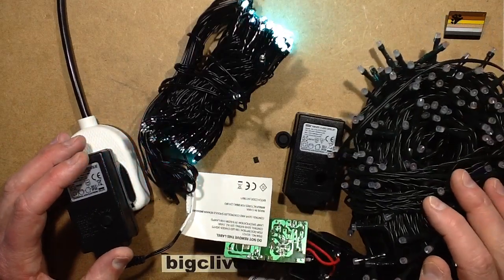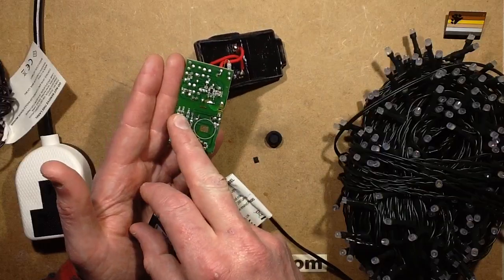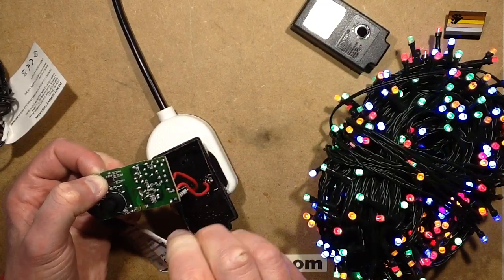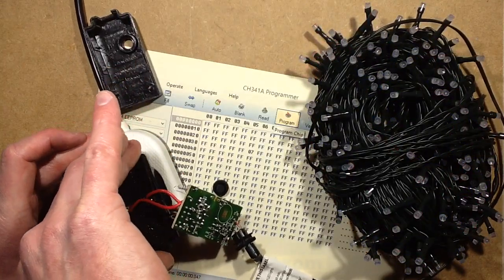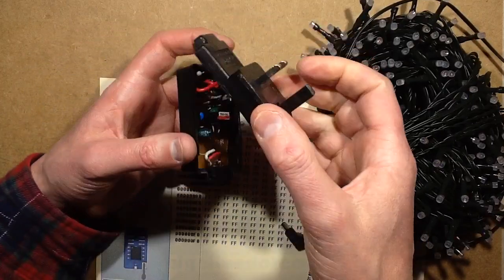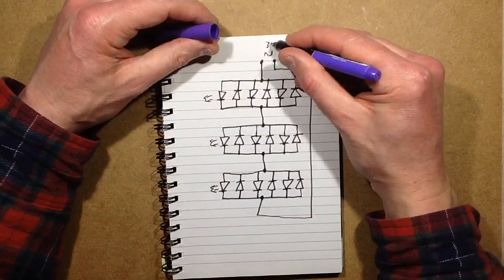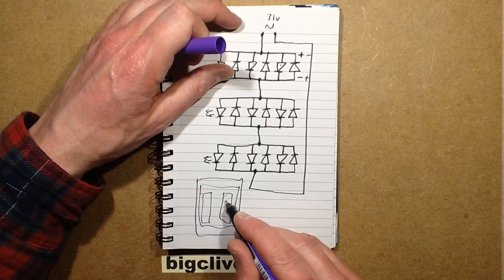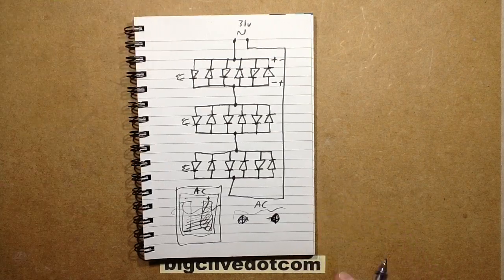Memory hack for new 2-wire LED Christmas fairy light controller.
The newer LED controllers for LED Christmas lights use alternating polarity to drive two channels of LED lights.  This means it's not possible to bypass the controller internally to stop the lights flashing.
When you realise why these controllers don't store their last setting it is quite annoying.  It's merely the omission of a single cheap memory chip from the controller, which does have a space for it.  On many sets the memory function is in place, so this is clearly an optional "value added feature".
Putting the chip in does require quite destructive opening of the case and the soldering in of a tiny surface mount memory chip.  This makes it a project best suited to the electronically inclined.

The chip required is a 24C02B although I used a 24C02N.  It's a very common low level EEPROM memory chip.